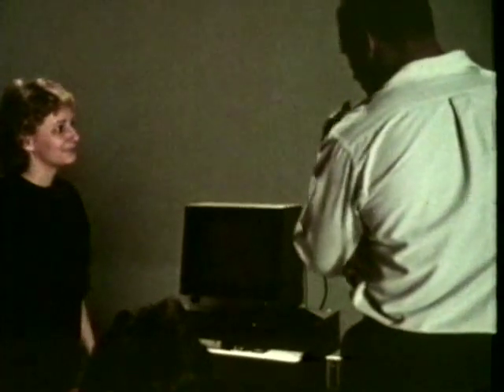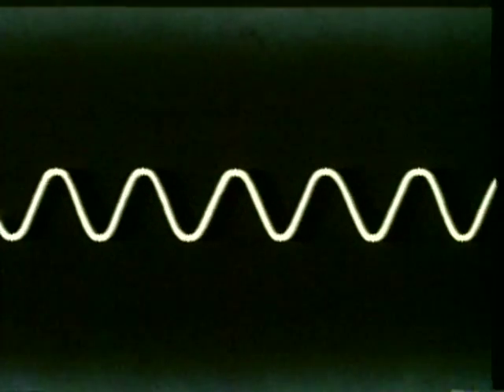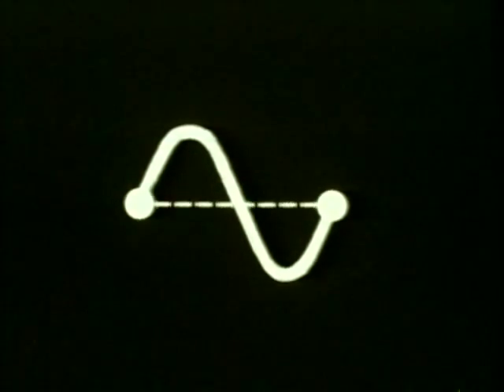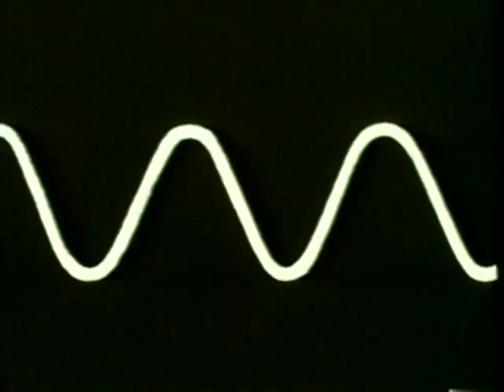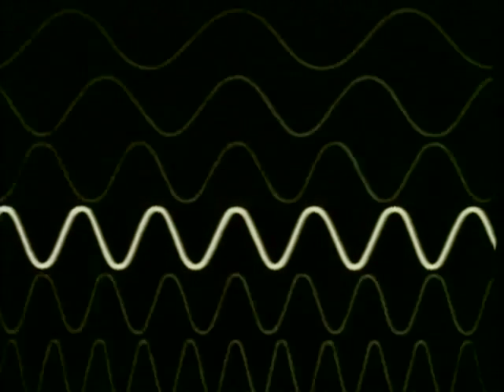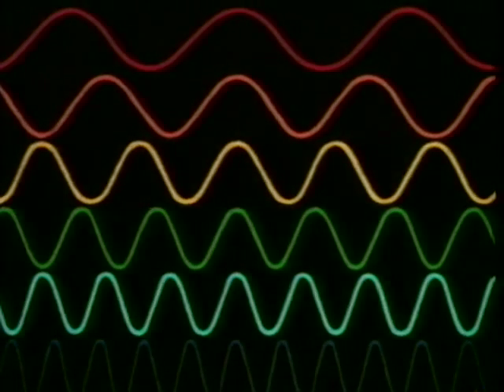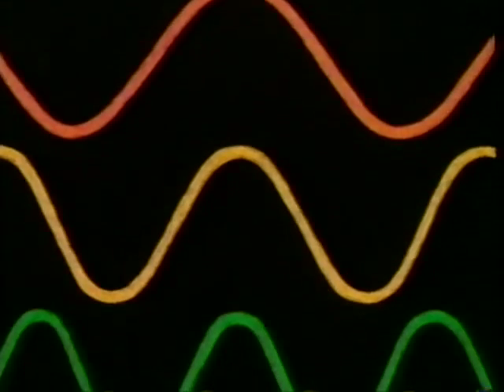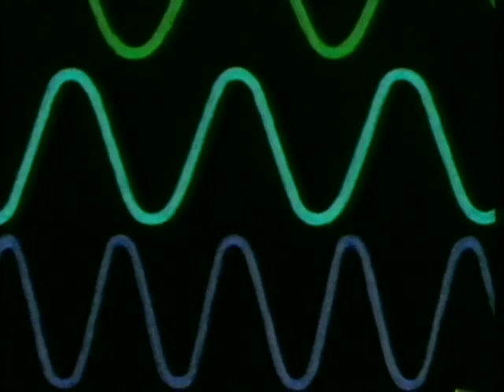Light, Color, and the Visible Spectrum (clip)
Observe the effect of mixing colored lights and filters, the principles of additive and subtractive color mixing and the concept of the wavelength. A Coronet release.

CINE

13 minutes, color.